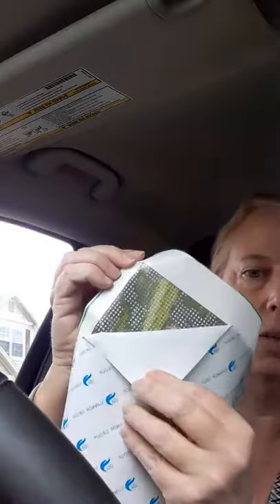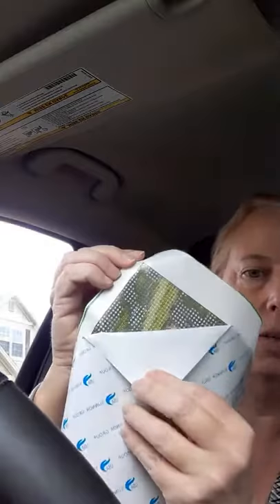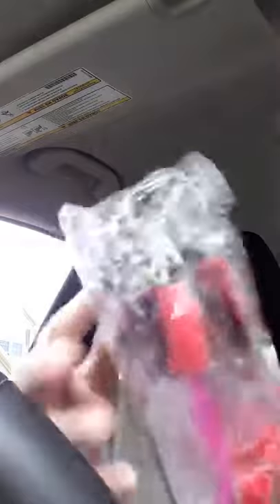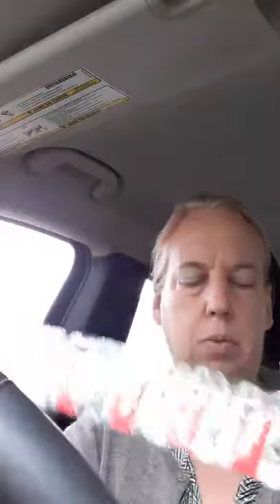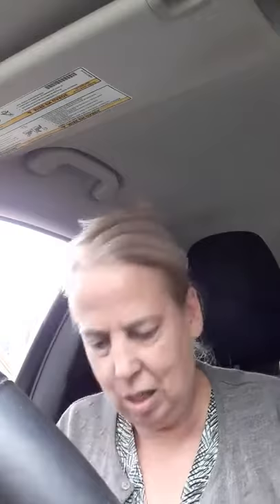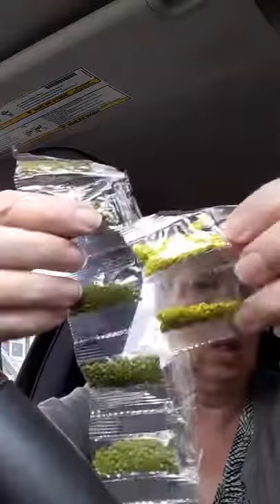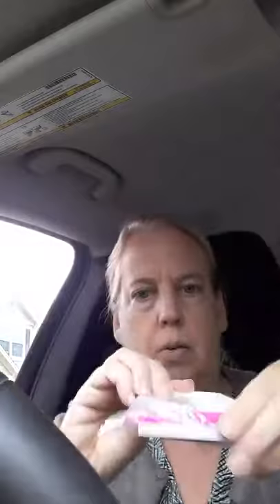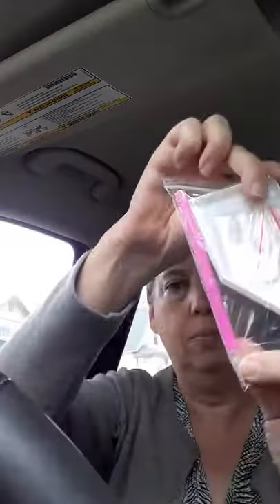Unboxing Diane's Artwork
My cousin is an amazingly talented artist. I asked her if I could use some of her artwork to create original diamond art paintings. She was so excited about the idea. This is an informal video of me unboxing one of her photographs as a diamond art painting to show her the result. Watch my website for more artwork from Diane.